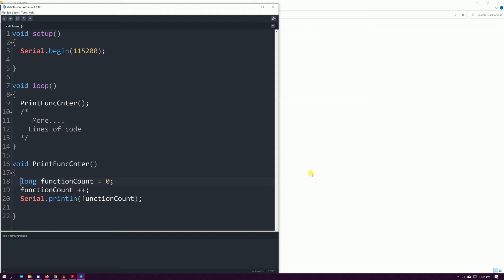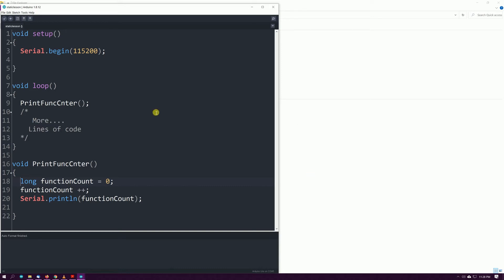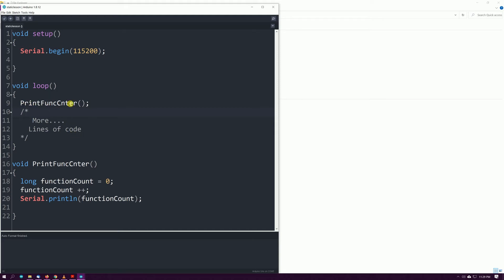Using the static Keyword in Arduino IDE Programming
This Video is a quick tutorial on using the static keyword while programming in the Arduino IDE.